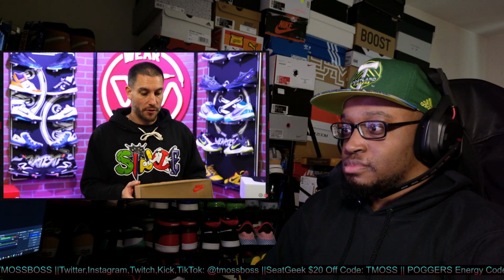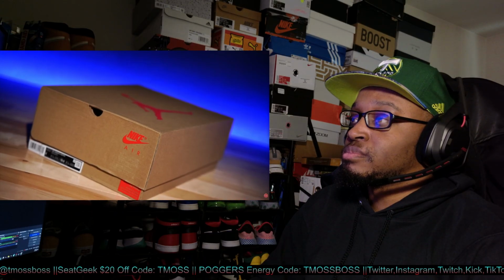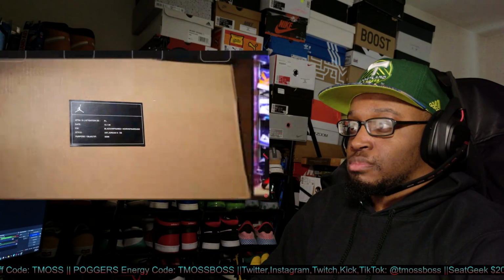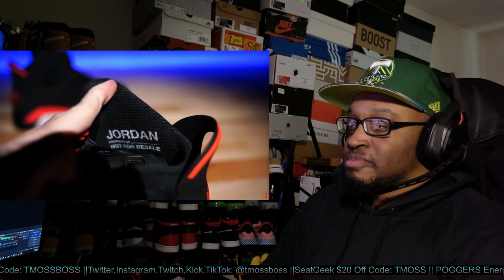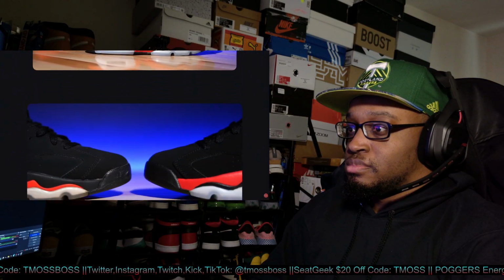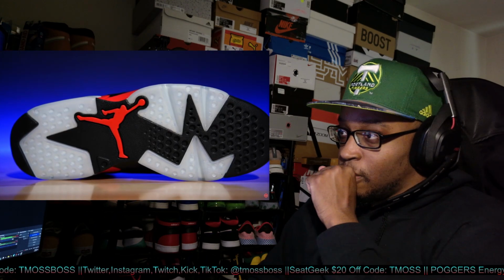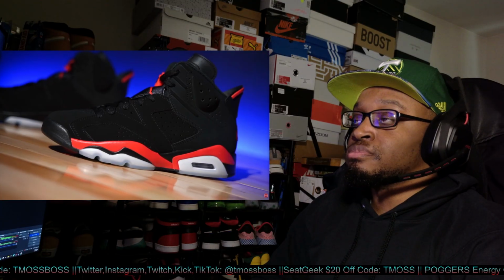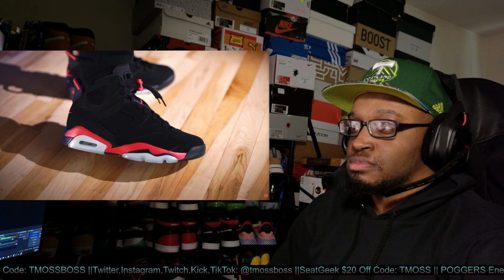Air Jordan 6 Salesman Reverse Infrared 2026 REACTION!!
*I don't take reaction request anymore*

Twitter, Tik Tok, Instagram: @tmossboss